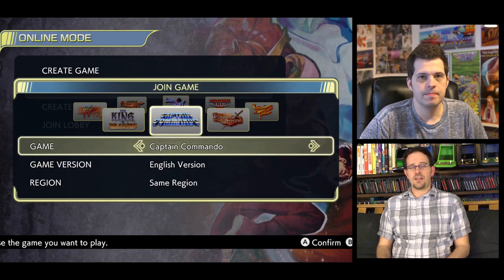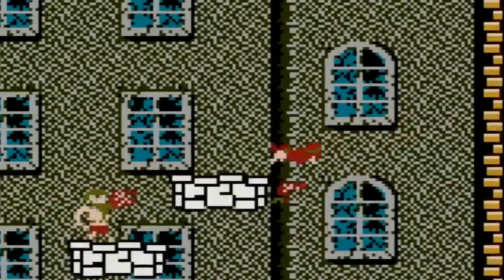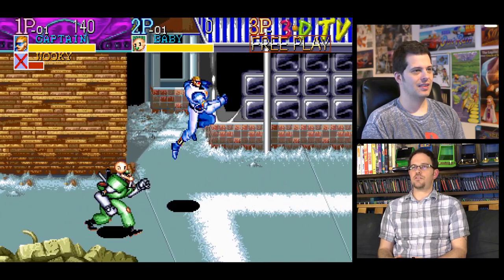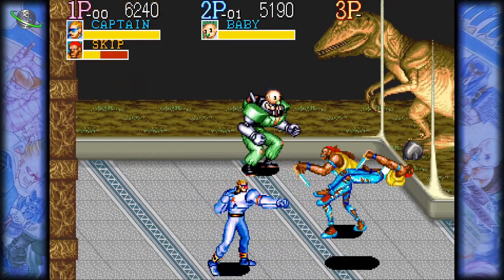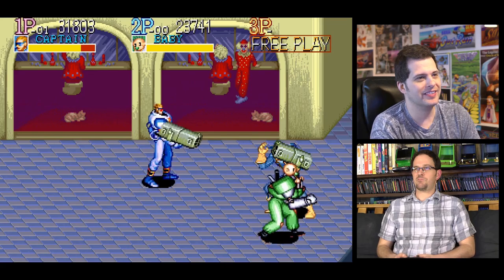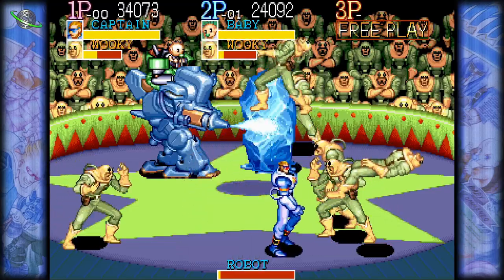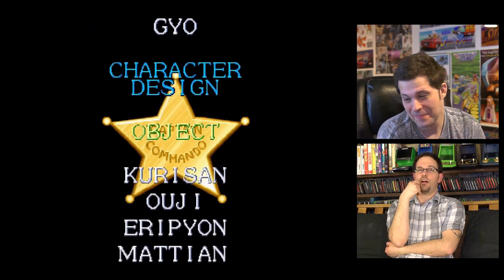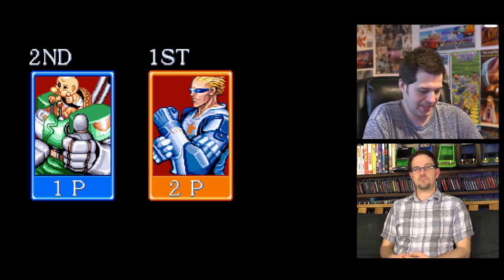Captain Commando - James and Mike Mondays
James Rolfe and Mike Matei play Captain Commando! Follow Mike Matei on Twitch ✜